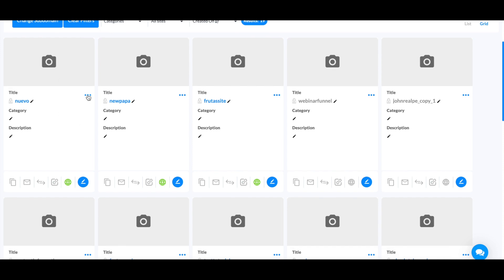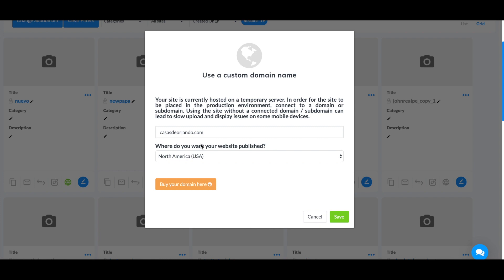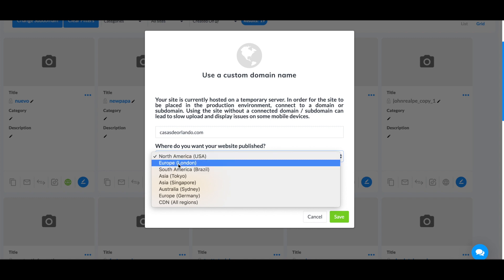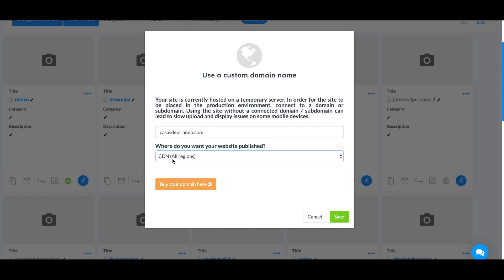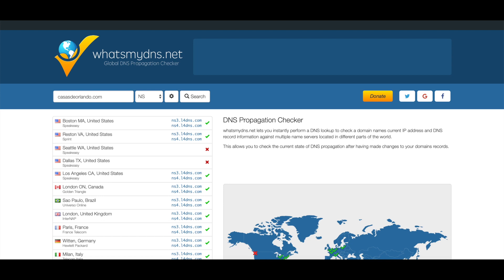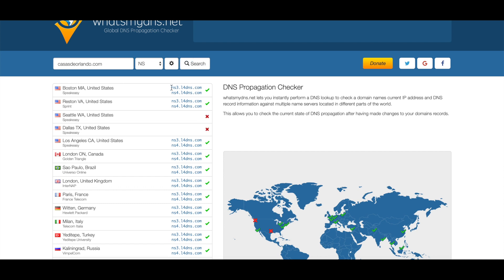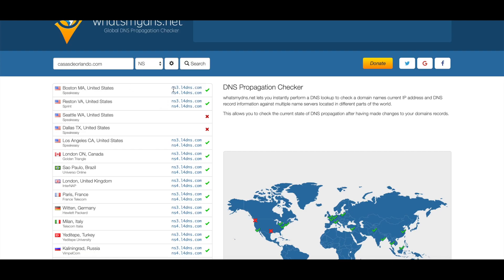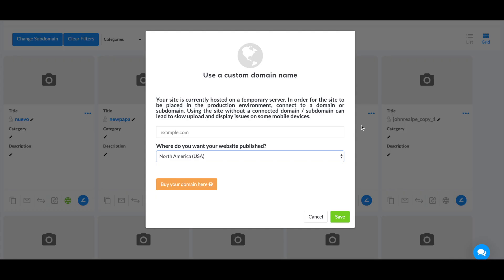How to connect your domain